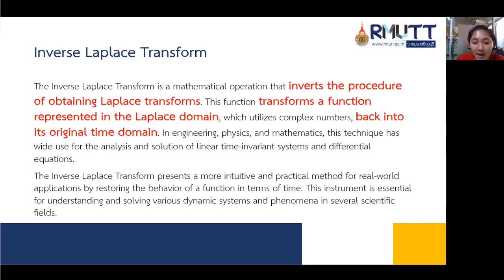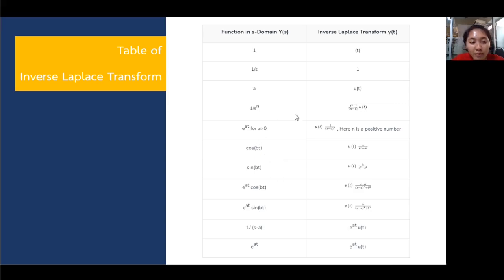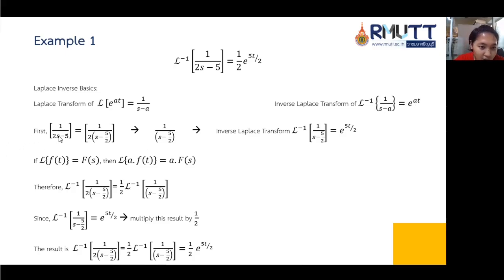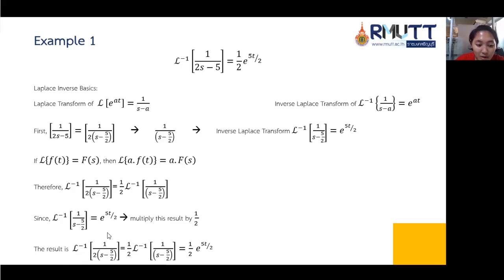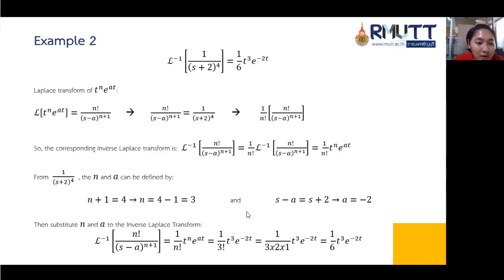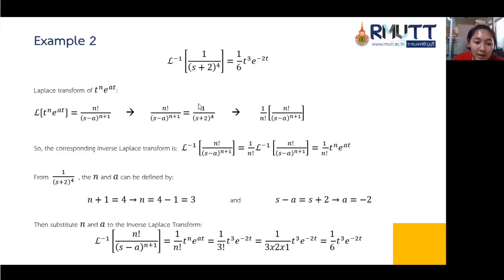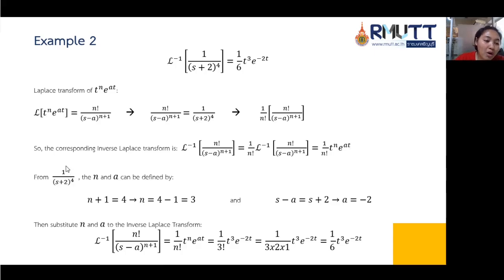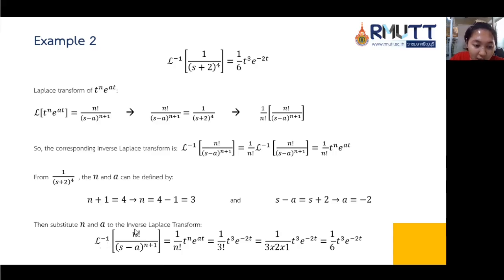Invers Laplace Transform (HW#8 No.2)